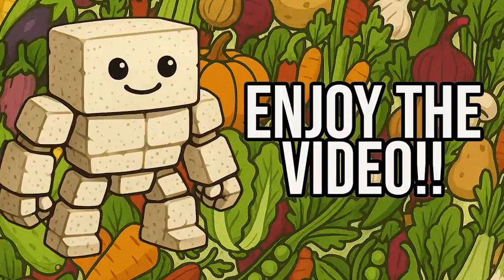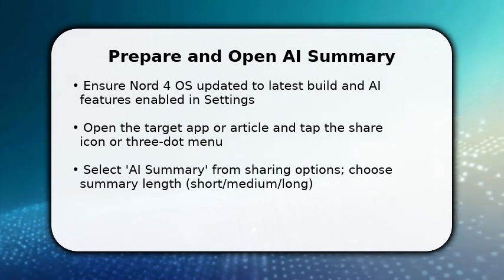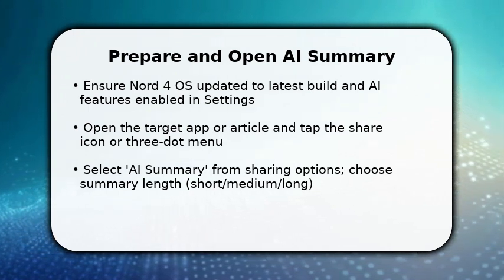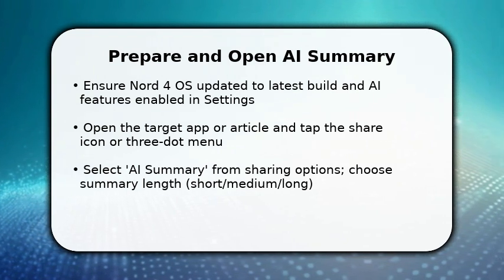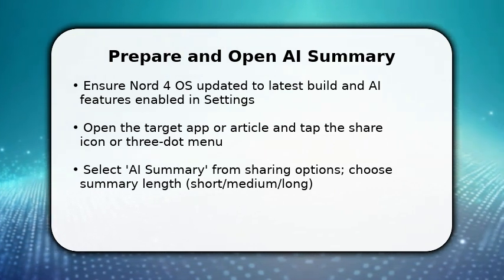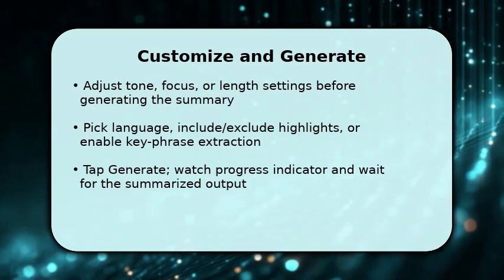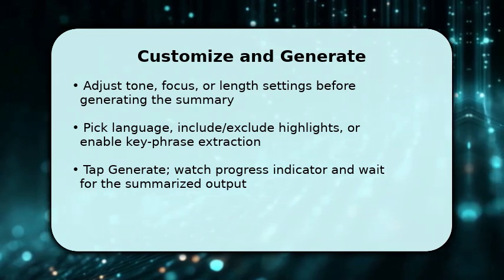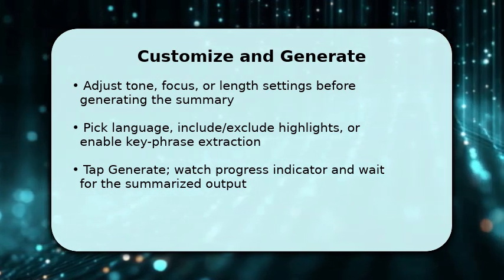How to Use Ai Summary in Nord 4 (updated)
How to Use Ai Summary in Nord 4 (updated) | 🔒 Surfshark VPN Deal — Stay private and secure. $1.99/mo + 3 Months Free ▸

Discover the latest advanc extricate how to effectively utilize AI summarization tools within NordVPN's premium service, Nord 4. This video provides a step-by-step guide for users looking to streamline their online experience by condensing lengthy articles and emails into concise overviews.

AI summary, Nord VPN, Nord 4, summarization tools, online efficiency, condense content, article summaries, email digest, streamlined experience, premium service guide, technology integration